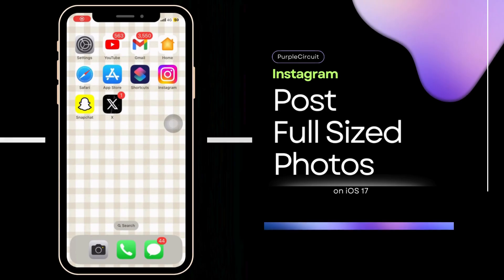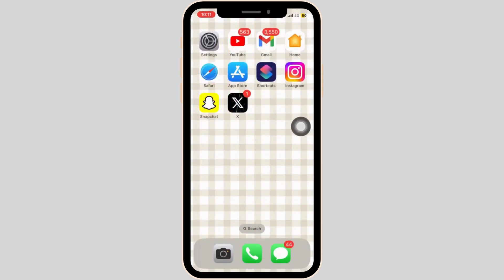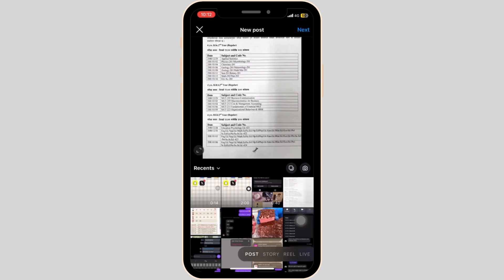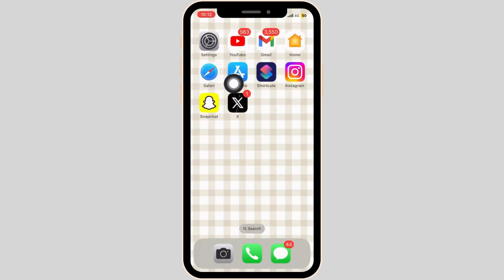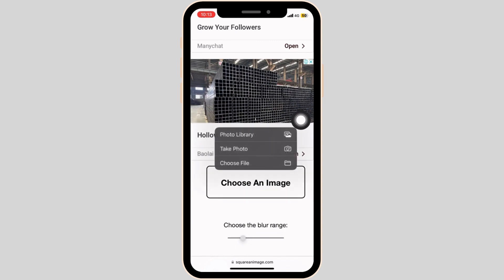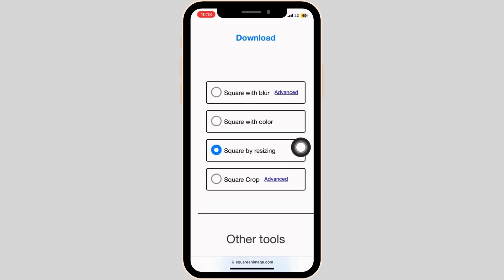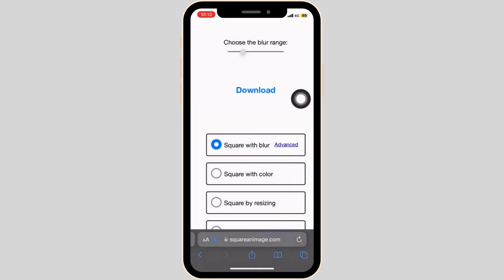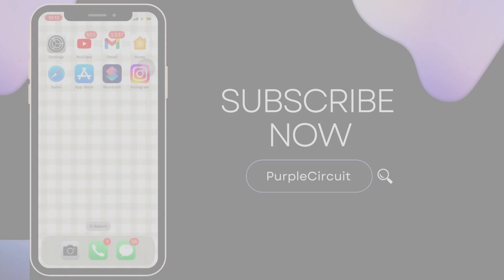How To Post Full Pictures on Instagram 2024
Ready to master the art of posting full-size photos on Instagram in 2024? Look no further! This detailed tutorial walks you through the simple yet effective steps to share your images on Instagram without cropping them. Perfect for photographers, influencers, and anyone looking to showcase their photos in their full glory.

In this guide, we'll cover:
- Understanding Instagram's updated photo dimensions and aspect ratios for 2024.
- Step-by-step instructions on how to upload full-size photos without compromising quality.
- Utilizing third-party apps and Instagram's own tools to fit your photos perfectly.
- Creative tips to make your full-size images more engaging and visually appealing.

Say goodbye to unwanted cropping and hello to stunning, full-length photos on your Instagram feed. If you're wondering 'How do I post full pictures on Instagram in 2024?', this video is your ultimate guide.